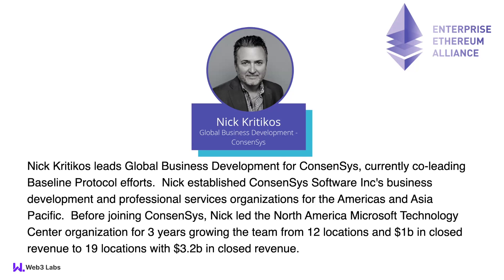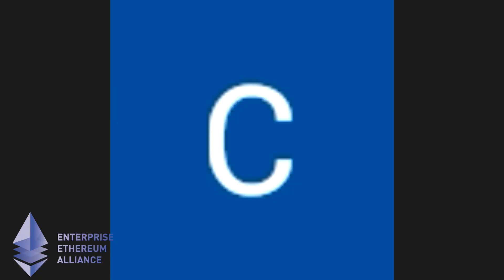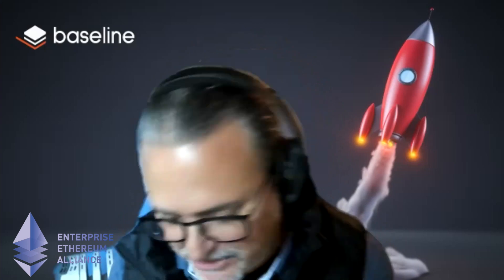Enterprise Ethereum Alliance Virtual London Meetup - Oct 2021 - Nick Kritikos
Enterprise Ethereum Alliance Virtual Meetup - October 2021

Nick Kritikos - Baseline Protocol Progress, Adoption, and the Bridge to DeFi

Nick Kritikos leads Global Business Development for ConsenSys having recently joined the private venture production studio from Microsoft where he led the US Microsoft Technology Centers as National Director since 2014. During his tenure the MTCs tripled their revenue and customer impact while expanding engagement responsibilities and improving execution quality. Prior to joining Microsoft, Nick spent 18 years at Oracle, where he rose from business development and field sales roles to Vice President of Worldwide Alliances and Channels.